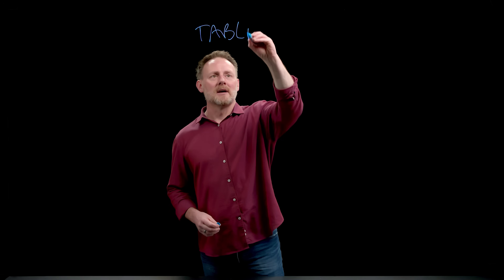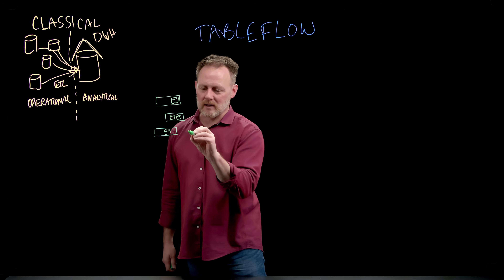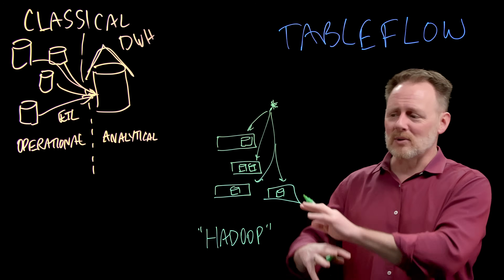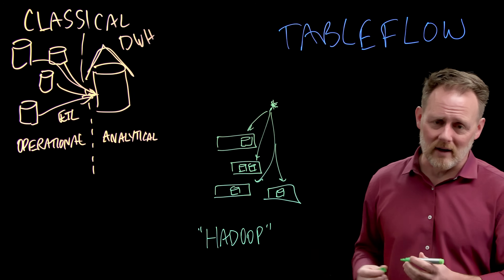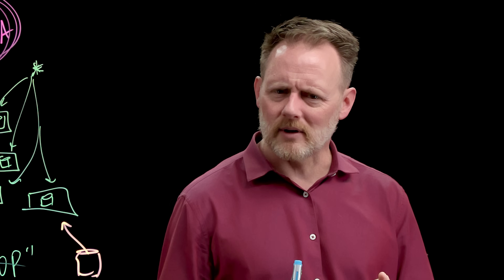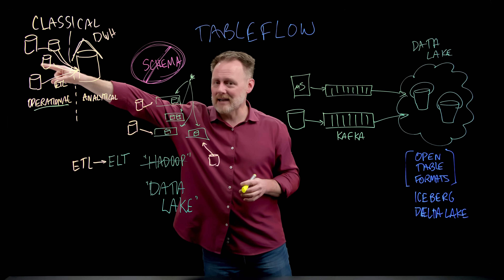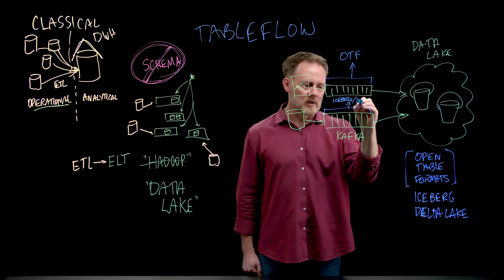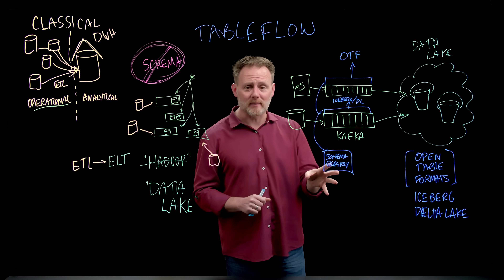Tableflow: Materialize Apache Kafka® Topics as Apache Iceberg™ and Delta Lake Tables With Zero ETL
Blog post | Tim Berglund is back at the lightboard to show you the most exciting thing he’s seen in analytics in the last 40 years (nope, that’s not an exaggeration): Tableflow, a new feature in Confluent Cloud that lets you completely skip the ETL and make your Apache Kafka® topic data available as tables in your data lake.

In this video, Tim walks through how Tableflow works and why it’s a big deal—no data copying, no transformation steps, just native open table formats like Apache Iceberg™ and Delta Lake right on top of your Kafka data.

Along the way, he explains how we got here (Hint: It involves the evolution of the data warehouse and a copious amount of wrestling with schema and pipelines over the years) and how Tableflow bridges the gap between operational and analytical systems, eliminating unnecessary data movement. Tim also explains how Apache Flink® fits into the picture to help you clean and prep your data upstream.

If you’re working with Kafka and modern data lakes, this is one of those tools you’ll probably want to have in your back pocket.

CHAPTERS
00:00 – Intro to Tableflow
00:35 – Data warehousing: The classical era
02:50 – The rise of distributed data lakes
05:00 – ELT vs. ETL and the return of schema
06:40 – Emergence of open table formats
08:00 – Decoupling storage and compute in the cloud
08:45 – How data enters the lake today (Kafka)
10:00 – The cost of data copying and context loss
11:20 – How Tableflowworks: Kafka topics as tables
13:05 – How Tableflow uses Schema Registry
14:00 – Shift data transformation and cleaning left with Flink
15:45 – Try Tableflow in Confluent Cloud for free